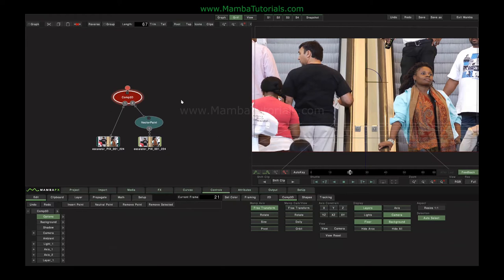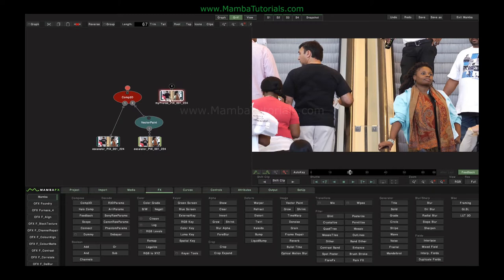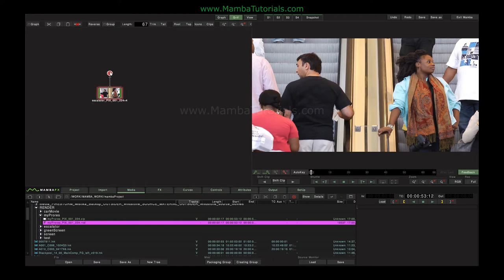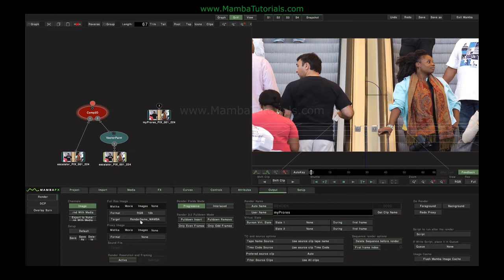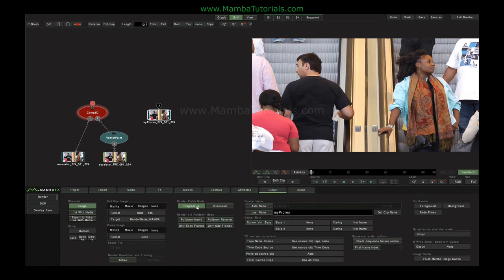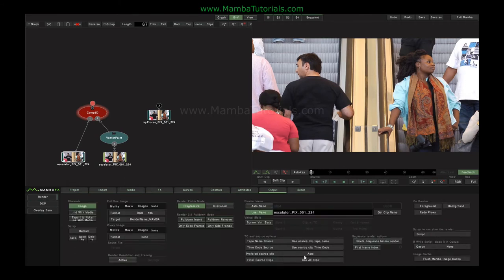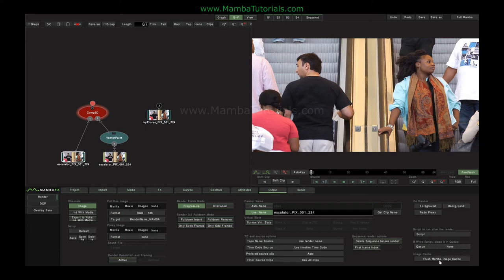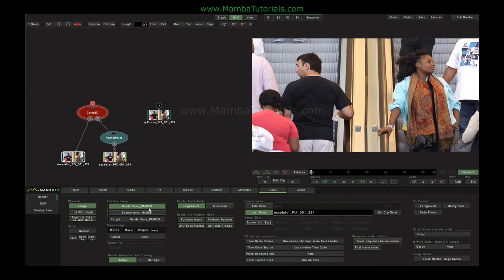Sgo Mistika Tutorial output